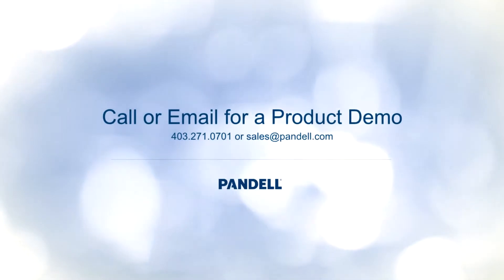See what people are saying about Pandell VP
Hear about Painted Pony Energy's experience with Pandell VP and it's integration with other Pandell products.